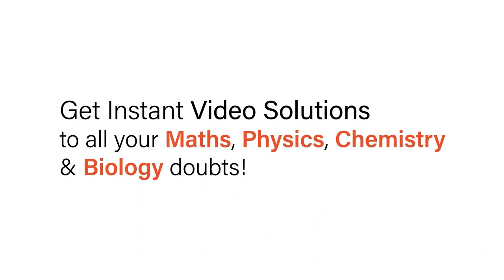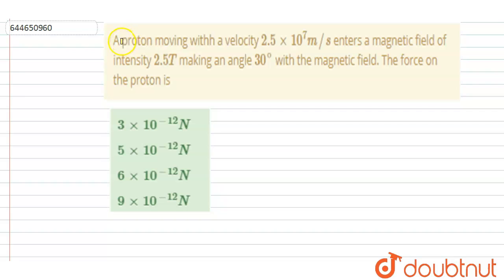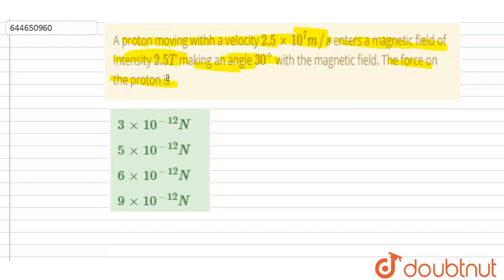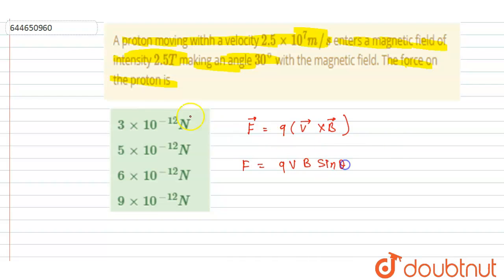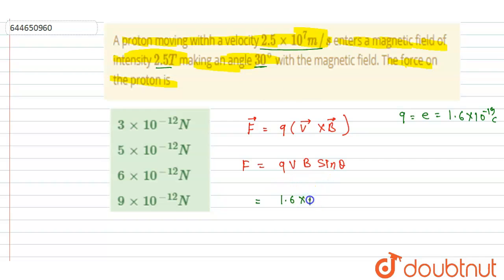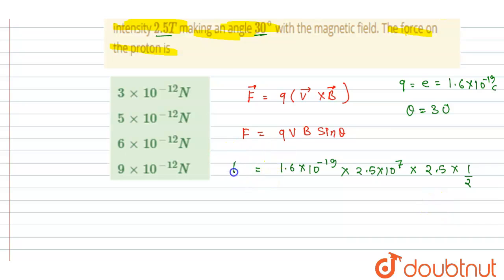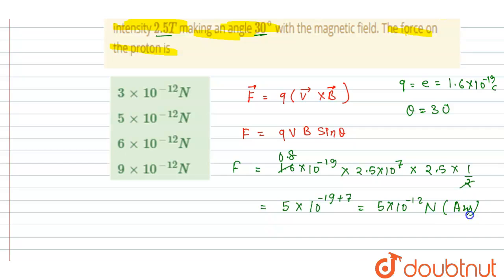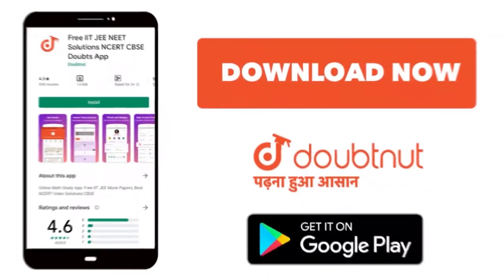A proton moving withh a velocity 2.5xx10^(7)m//s enters a magnetic field of intensity 2.5T makin...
A proton moving withh a velocity 2.5xx10^(7)m//s enters a magnetic field of intensity 2.5T making an angle 30^(@) with the magnetic field. The force on the proton is
Class: 12
Subject: PHYSICS
Chapter: MOVING CHARGES & MAGNETISM
Board:IIT JEE

👉 Have Any Query? Ask Us.